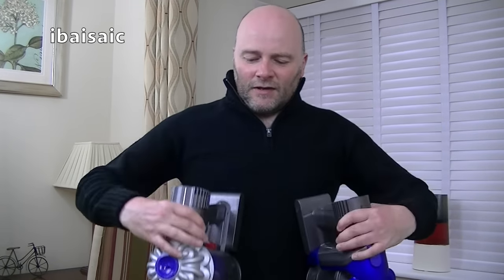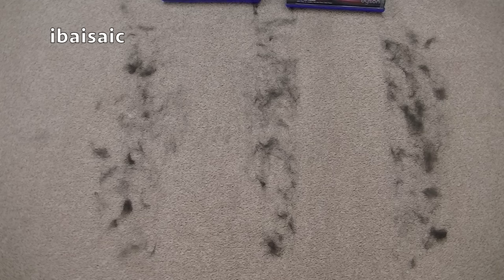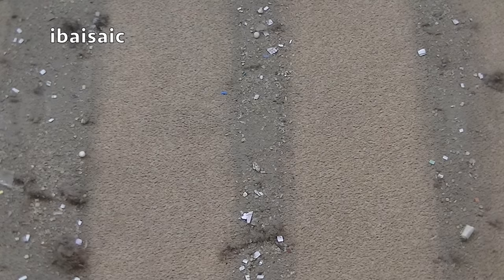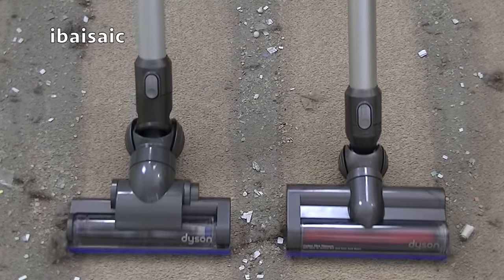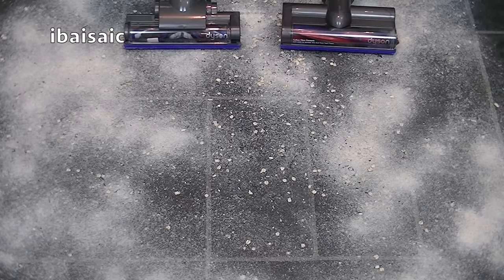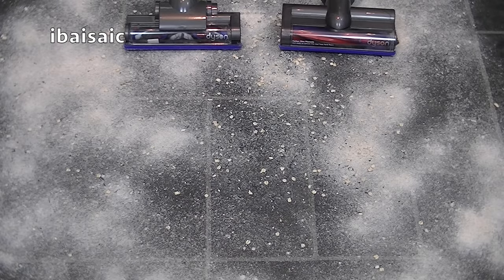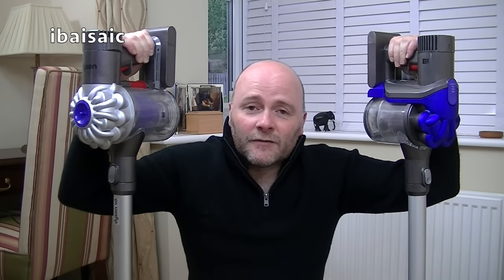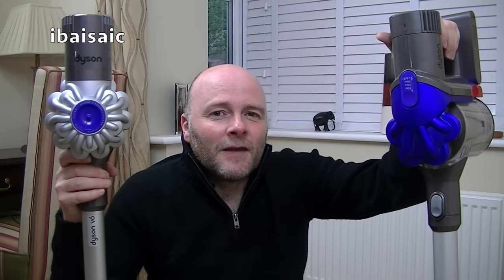Dyson DC35 Vs Dyson V6 Cordless Vacuum Cleaner Pick Up Demonstrations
In this video I compare my old Dyson DC35 Digital Slim with a brand new Dyson V6 cordless vacuum cleaner.

Apart from better pet hair pick up, there wasn't much to choose between the two cleaners, in fact the DC35 seems to be better on my hard floor than the V6. After making this video, I decided to return the V6 and keep the DC35, but I may upgrade to a new V8 at some point.